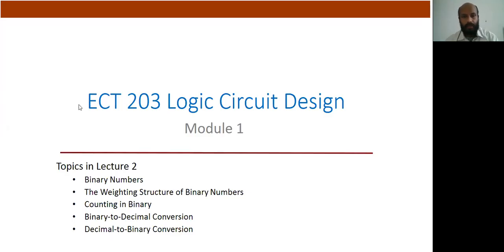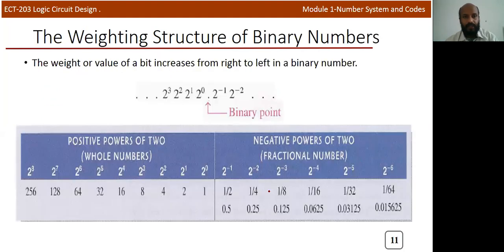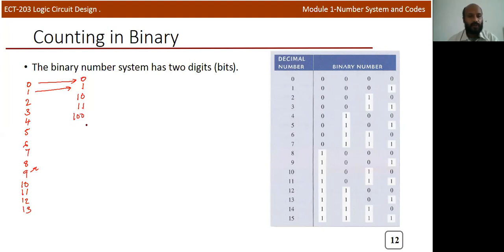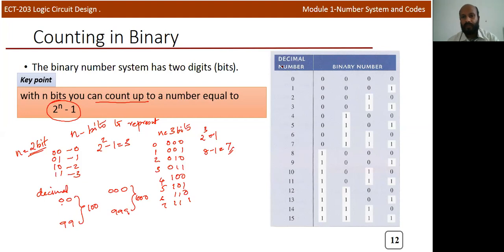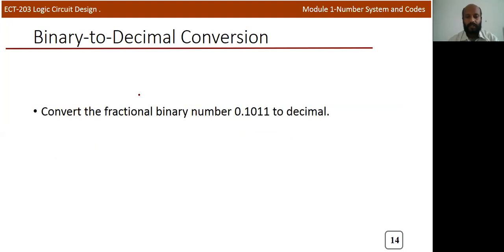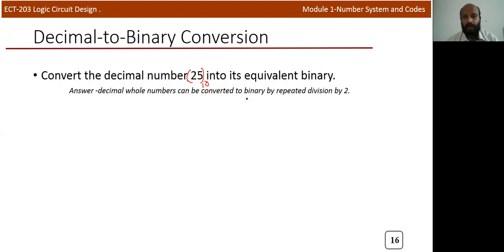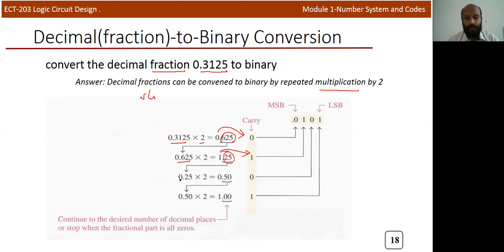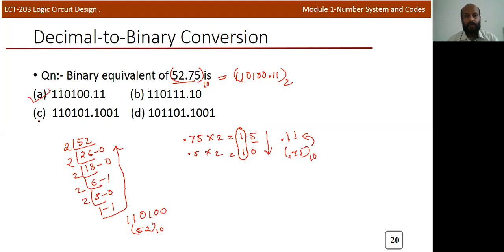Lec 2|Number Systems Introduction- Binary Number System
ECT 203 Logic Circuit Design Module 1: Number Systems and Codes
 Binary Numbers
 The Weighting Structure of Binary Numbers
 Counting in Binary
 Binary-to-Decimal Conversion -Example
 Decimal-to-Binary Conversion-Example